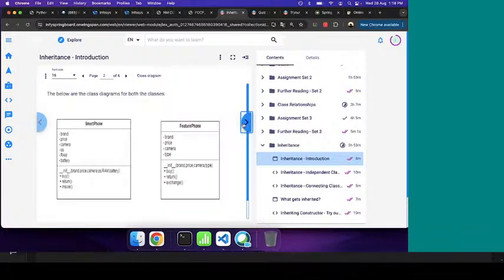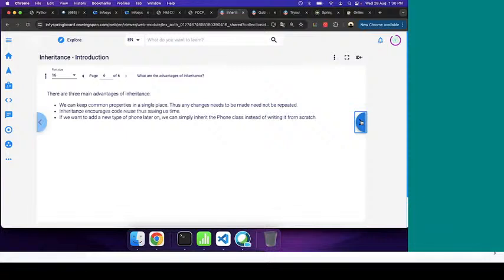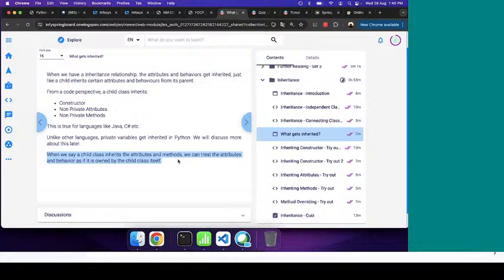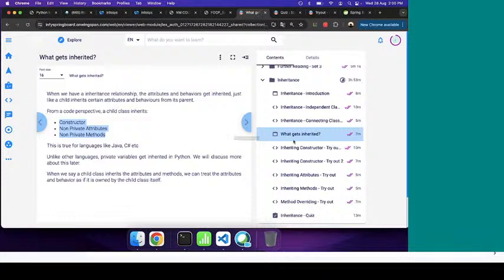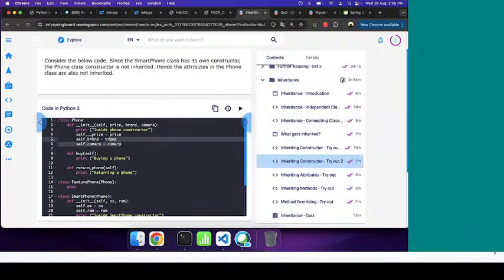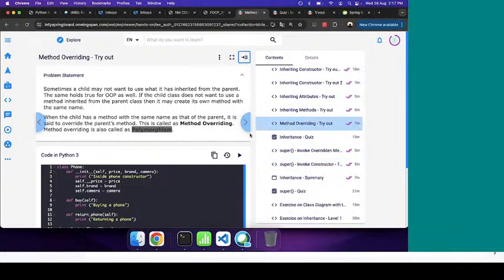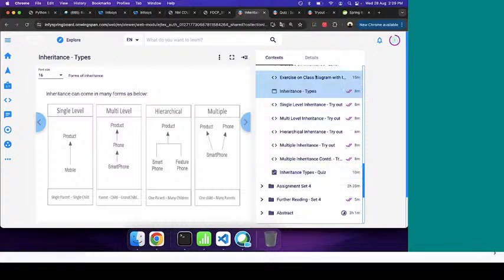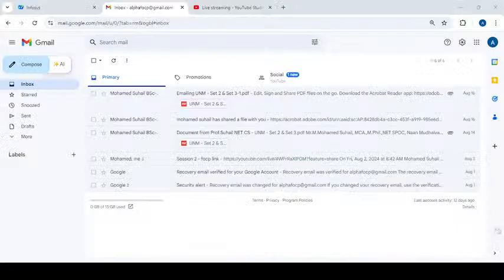Fundamentals of Coding using Python - Naan Mudhalvan - Session 4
Fundamentals of Coding using Python - Naan Mudhalvan - Session 3 - B.Sc CS / BCA Students